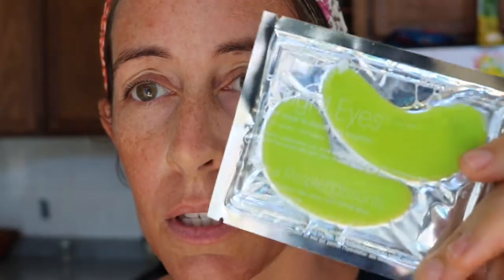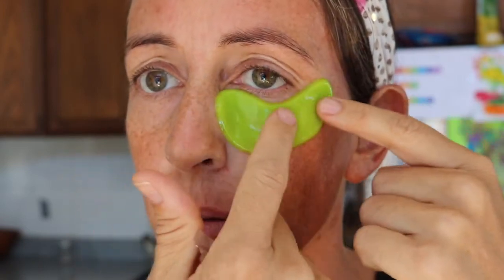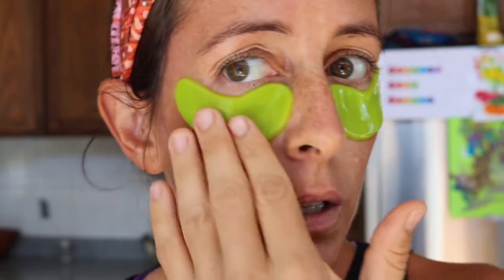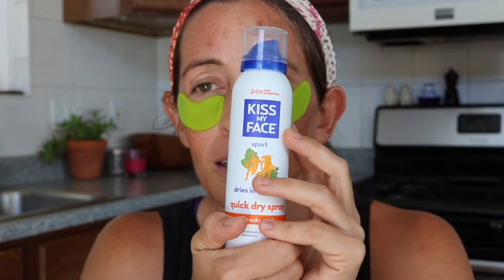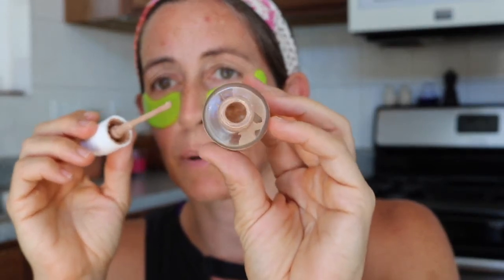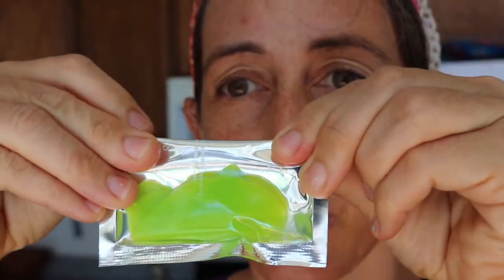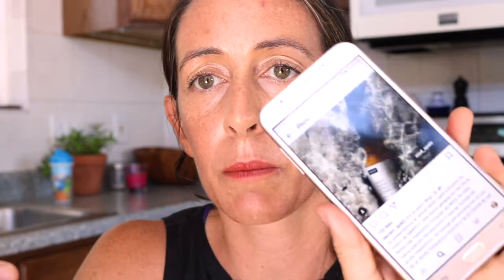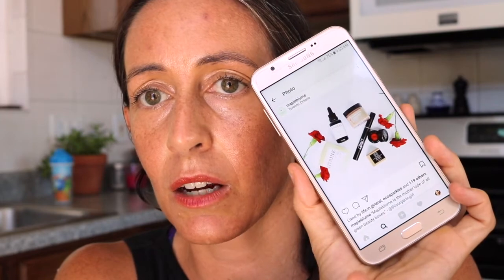100% Pure Bright Eye mask | Mask it Monday | + July Monthly Wrap Up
Hiya friends!

A little maskin, a little favorites, a little empties, and a little haul. . .